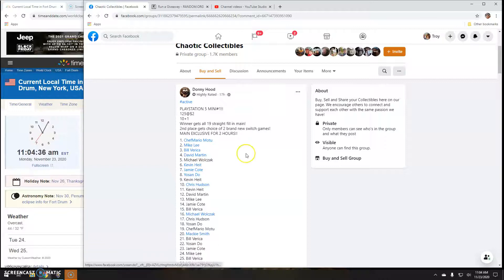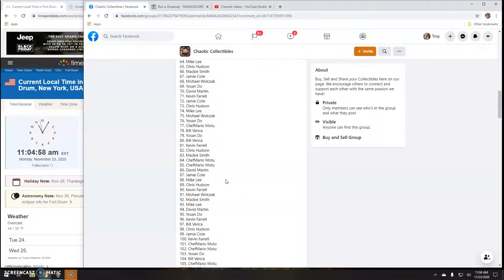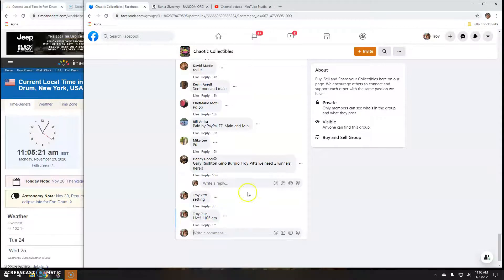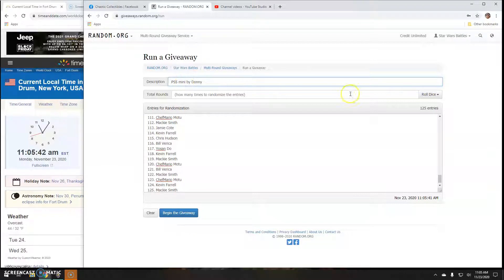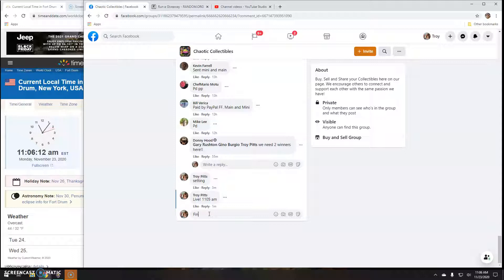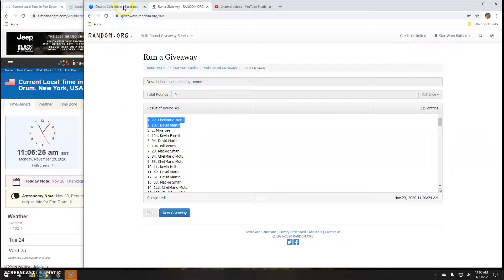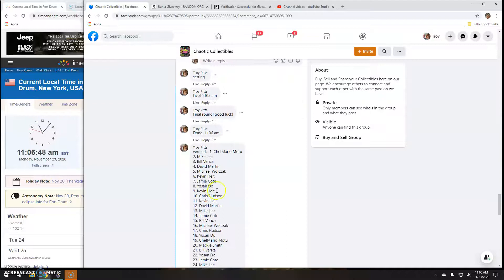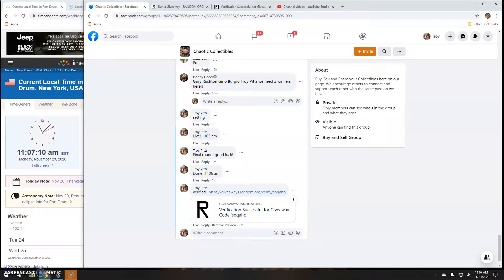ps5 mini by Donny